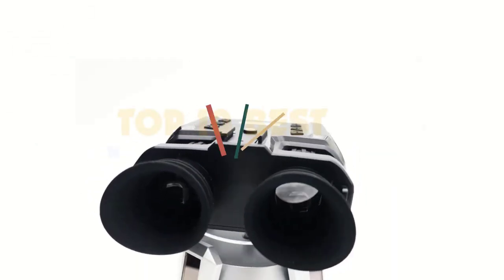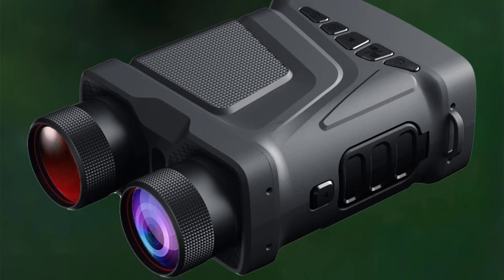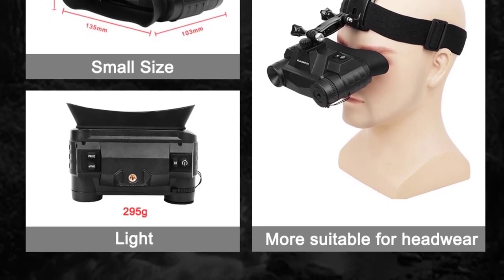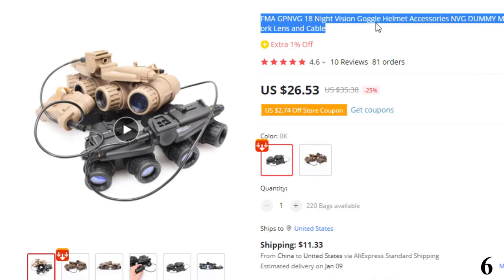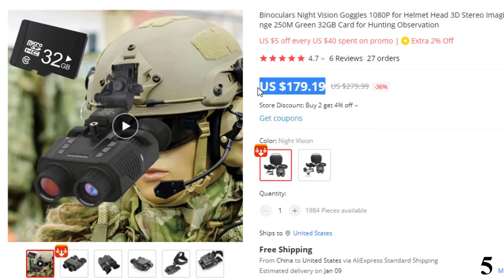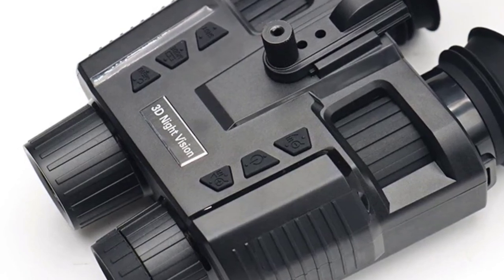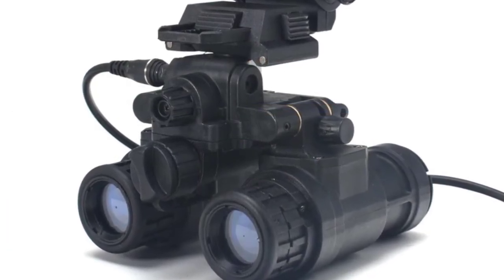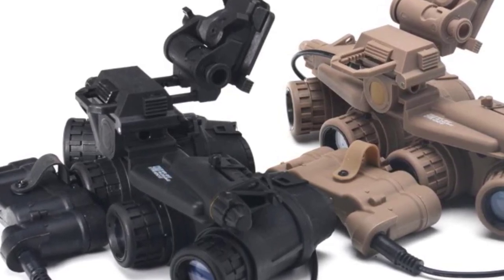Top 10 Best Night Vision Goggles In 2023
List Of Top 10 Best Night Vision Goggles:
References to the goods:
1)► (45% price off)-   G1 Helmet Night Vision Goggles
2)► (25% price off)-  TB-FMA BK/DE Tactical Airsoft Helmet Goggle
3)► (25% price off)-  FMA Tactical ARROW Helmet Night Vision Goggle
4)► (27% price off)-   New Helmet Night Vision Goggles With 3D Stereo
5)► (36% price off)-  Binoculars Night Vision Goggles 1080P
6)► (25% price off)-   FMA GPNVG 18 Night Vision Goggle
7)► (17% price off)-   EAGLEEYE Factory Tactical PVS-14 Night Vision
8)► (25% price off)-  Hunting Airsfot accessories Night Vision Goggle
9)► (43% price off)-  940nm Infrared Night Vision Goggles
10)► (51% price off)-  Rechargeable Night Vision Binoculars/ Night Vision Goggles
Night vision is a seriously useful tool for a variety of tactical applications as well as outdoor hobbies and activities. Allowing you to see in dark conditions where the human eye can no longer see clearly, night vision is essential for many nighttime sports and activities. Different types of night vision exist, which utilize different technologies to deliver their images. Night vision is often separated into “generations” of technology which range from the weaker and more outdated generation one night vision all the way up to top-of-the-line generation four night vision which is costly and very advanced.